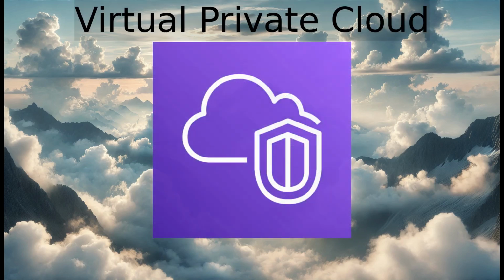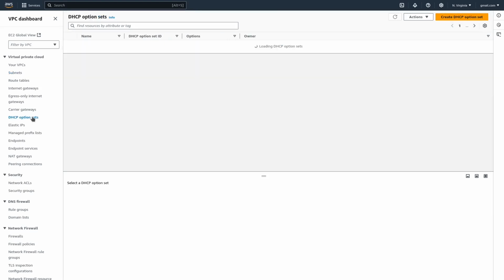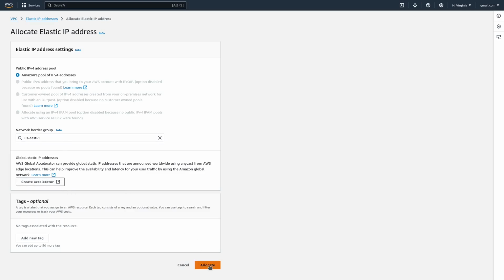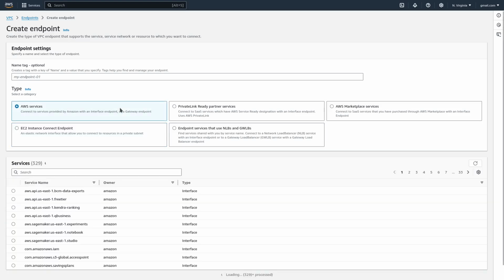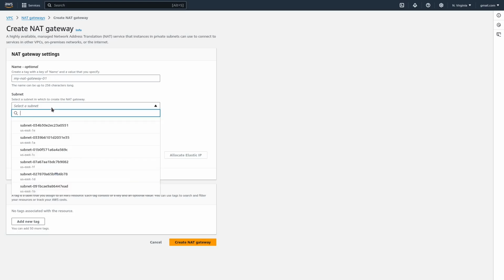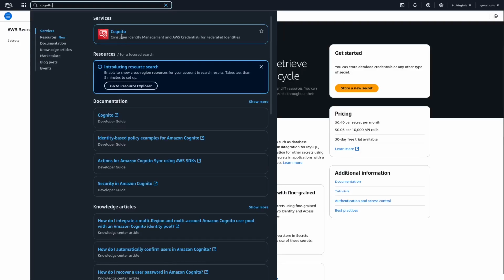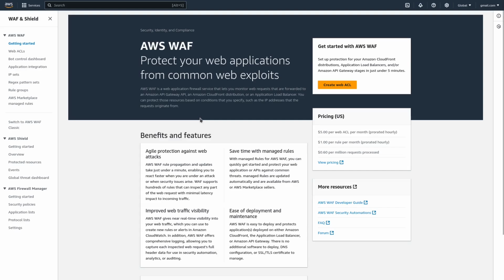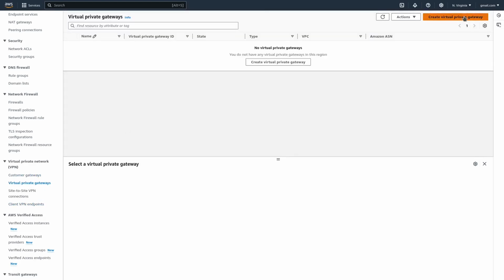AWS Security Best Practices for Workloads and Applications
Learn how to design and deploy secure workloads and applications on AWS. This comprehensive guide covers essential security best practices, key AWS services, and practical strategies for protecting your applications from threats.